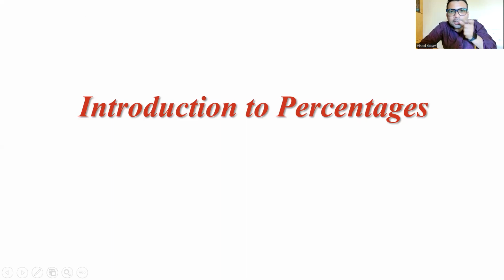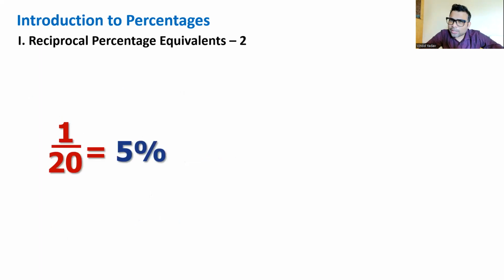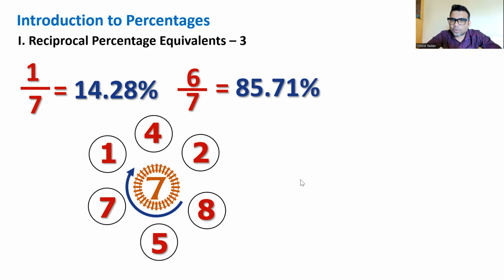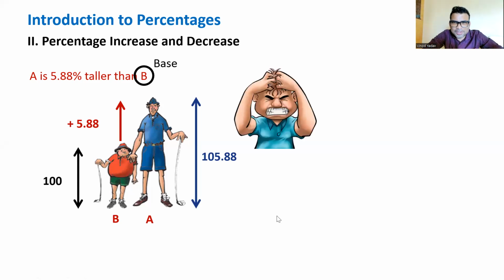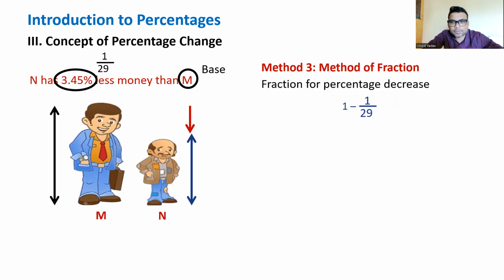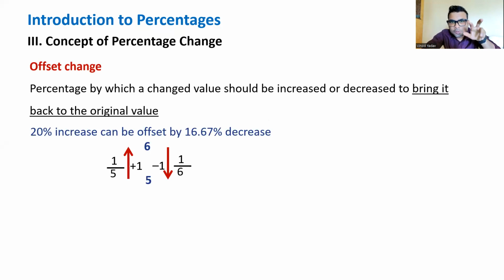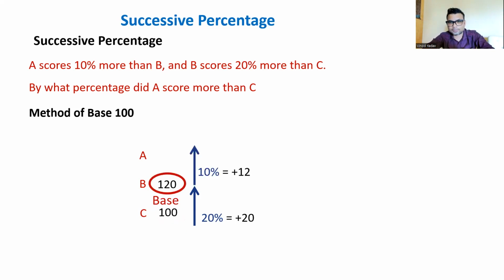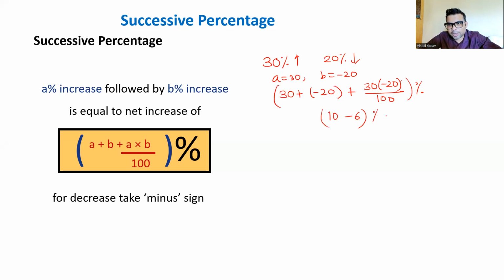PERCENTAGES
ALL ABOUT PERCENTAGE RECIPROCALS, INCREASE - DECREASE, CHANGE OF BASE, SUCCESSIVE PERCENTAGE CHANGE